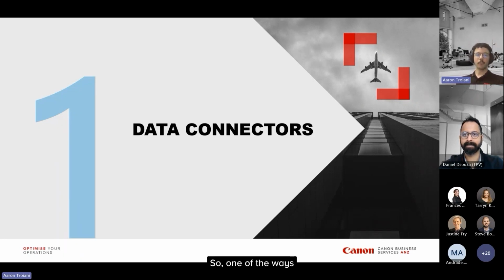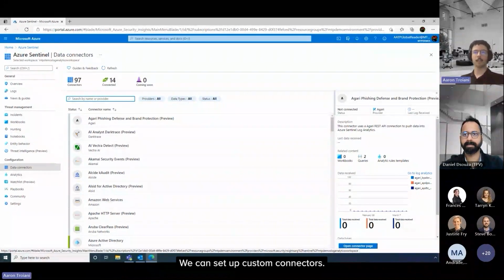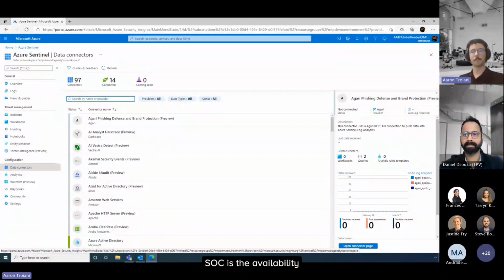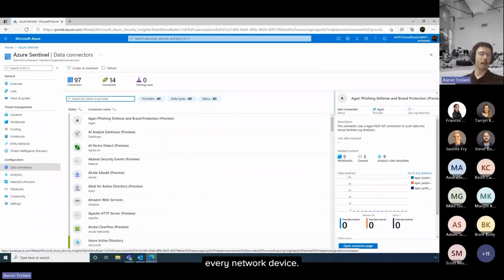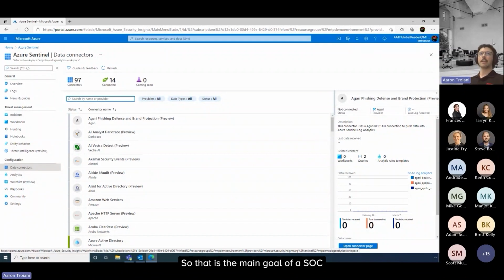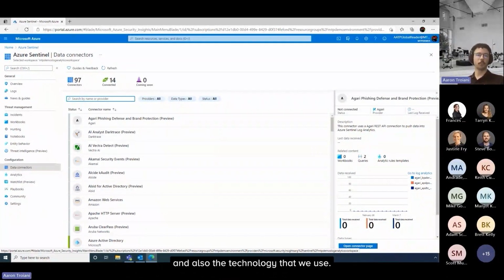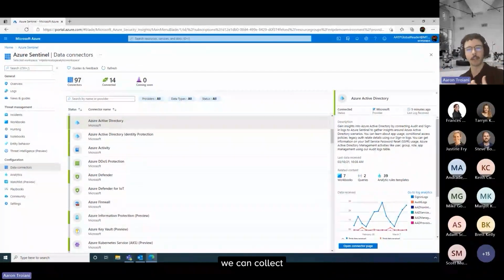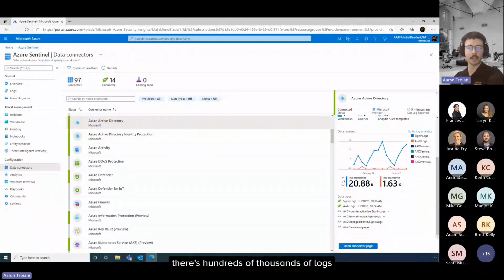SOC Live Demo Webinar – Part 1: Data Connectors | Canon Business Services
As cyberattacks become more advanced, new tools and skills are emerging to combat them. With rising costs and limited resources, enlisting a Managed Security Operations Centre (SOC) offers significant advantages. You benefit from round-the-clock security monitoring, managed by dedicated experts.

In this live demo webinar, you will learn more about:
1. Navigating a cybersecurity incident (demo): How a SOC effectively manages a security incident
2. Benefits of having your security operations managed by professional security team
Understanding the differences in outcomes and responses when incidents are managed by a Security Operations Center (SOC) vs In-house teams
How to leverage expert support while maintaining control over your security environment